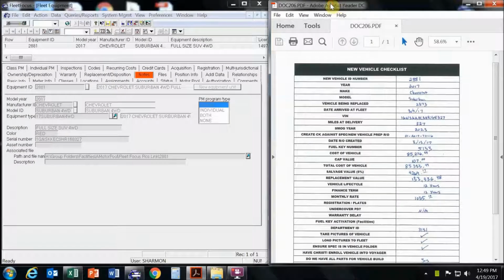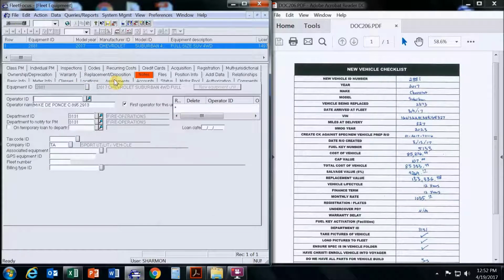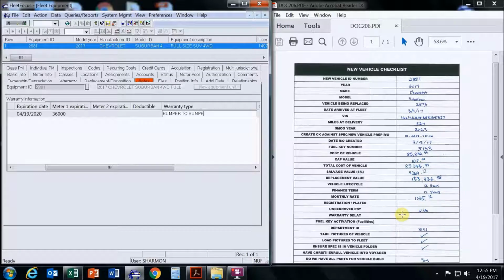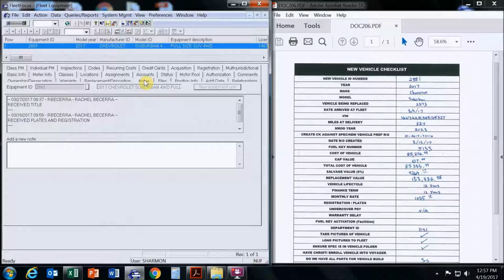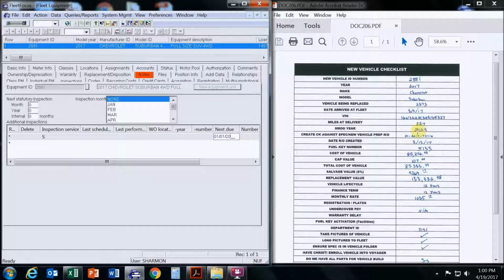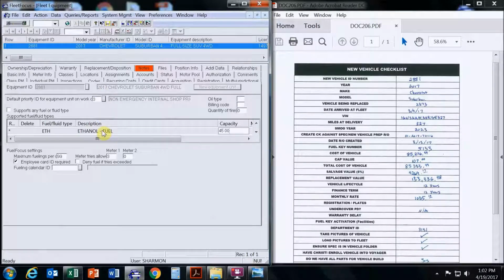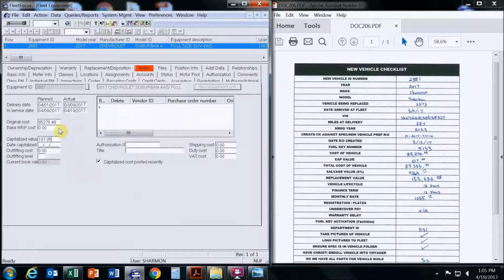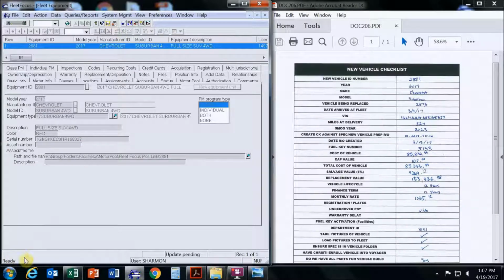Activating a Vehicle in Fleet (Part 2)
In this video, we activat a vehicle in our Fleet software.